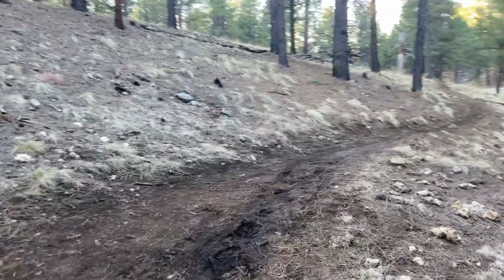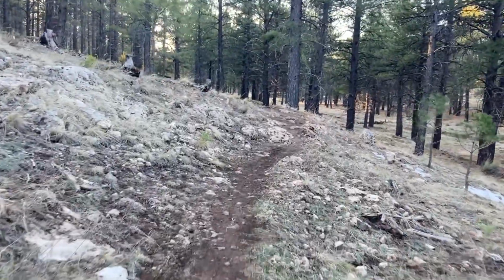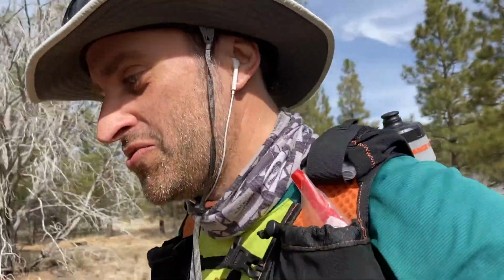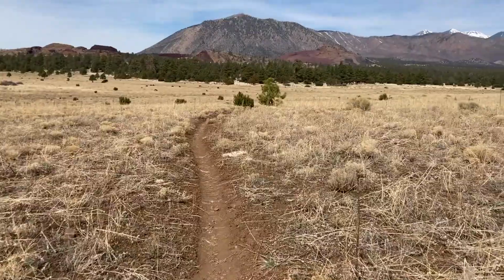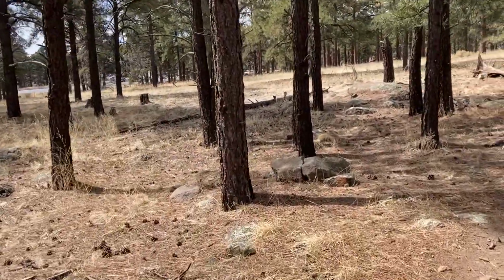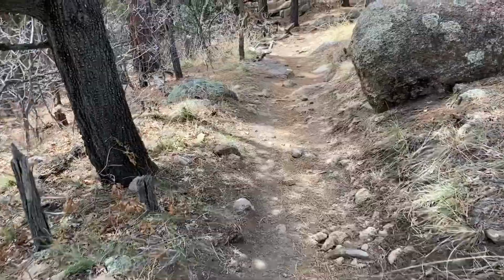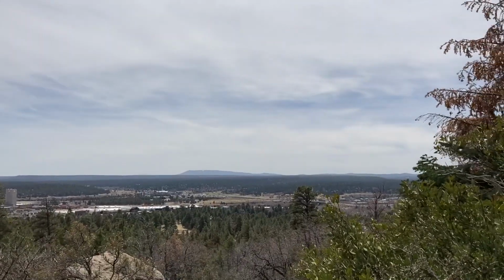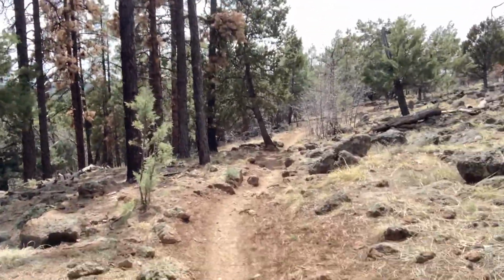Flagstaff Loop Trail 2022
I got out again on the FLT for a long day on my feet. I packed it in after 31 miles in order to "save my legs" for a long bike ride the next day. All in all, it was another fantastic day on2feet.

My Himalayan is a 2021 US/North American Version in Rock Red
My Brompton is a 2020 model H6R in Signal Orange
My Scooter is a 2005 MZ Moskito 125R
My Specialized is a 2021 Comp E5 Diverge in Black/Maroon
My Guitar is a Lakewood M32

0:00 - Intro
0:50 - Elk Spotting
2:21 - Sunrise in the Pines
3:12 - Toasty Campbell Mesa
5:14 - The Peaks!
5:48 - Cooling Off
7:31 - Around Mt. Elden
10:34 - Wrapping Up
13:01 - Epilogue